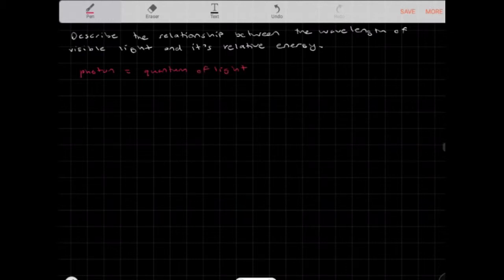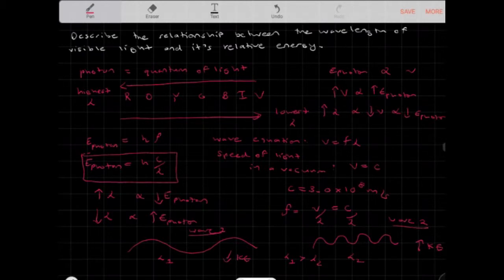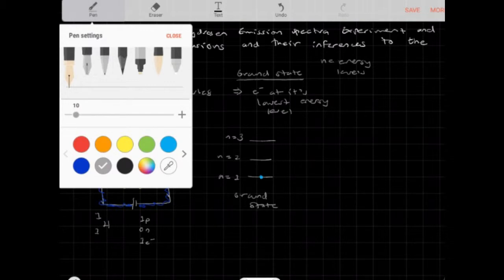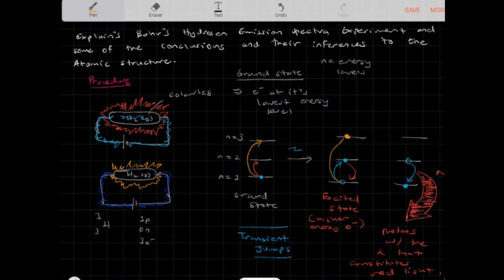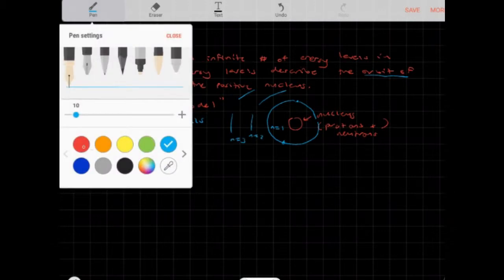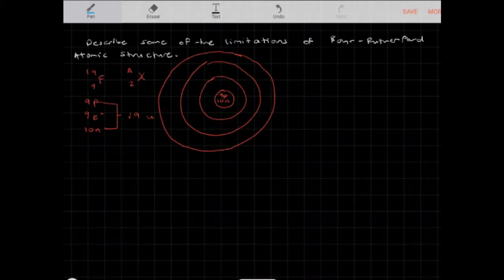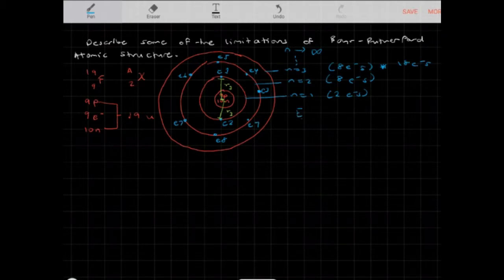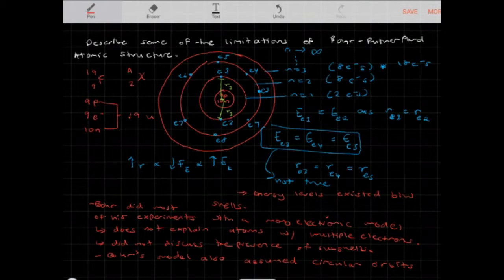Section 1.4 - Review Questions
Section 1 - Atomic Structure
Sub section 1.4 - Overview of the Atom

Description: Review Questions from section 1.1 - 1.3.